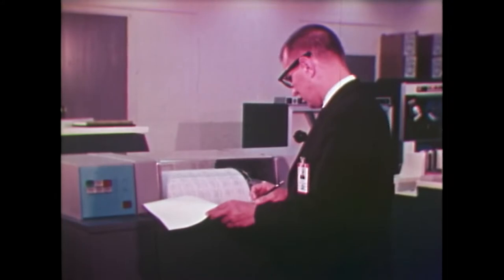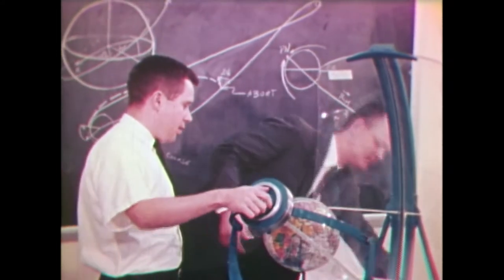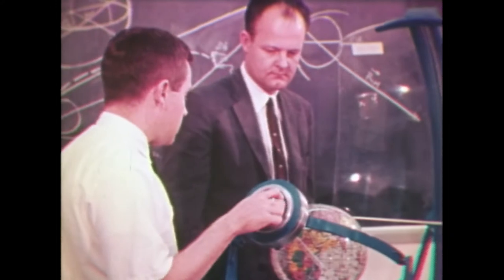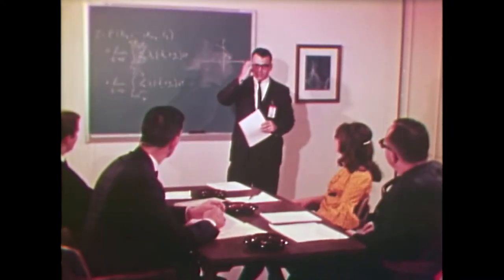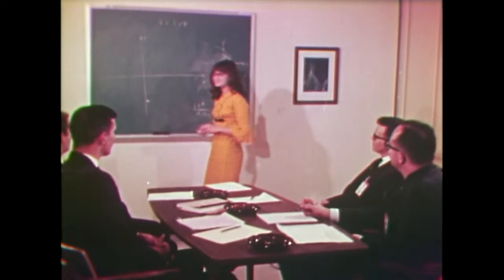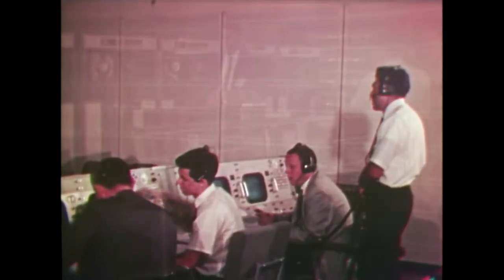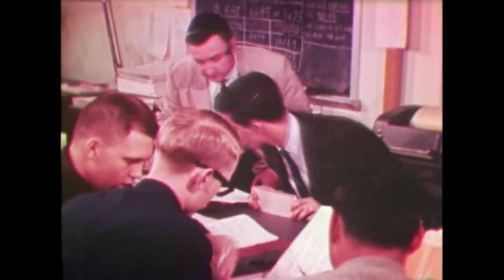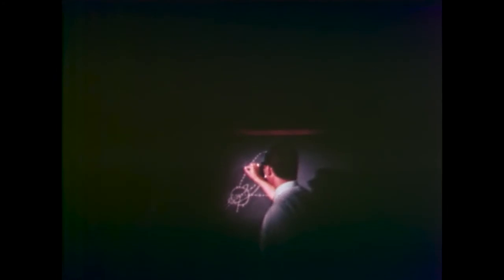Fly Me to the Moon and Back - HD NASA Documentary